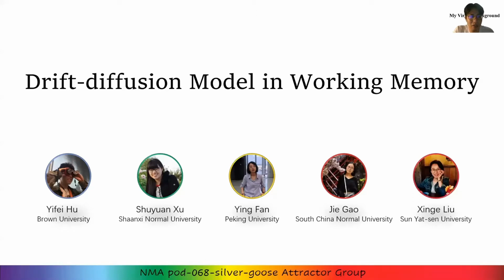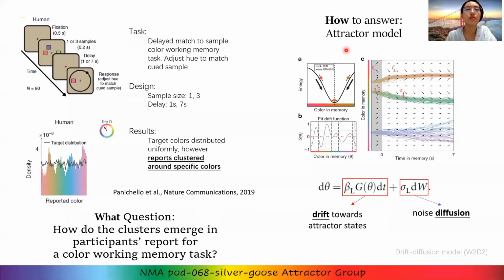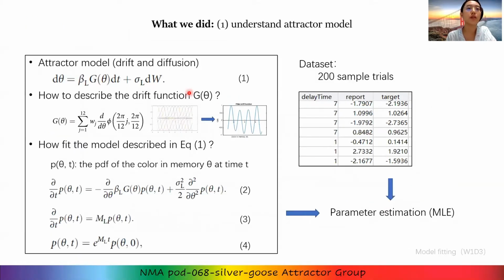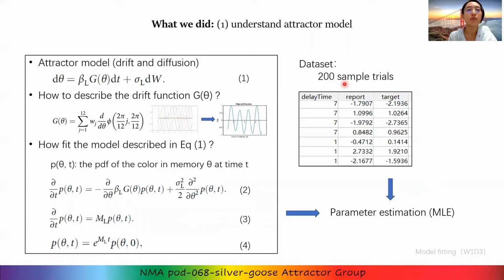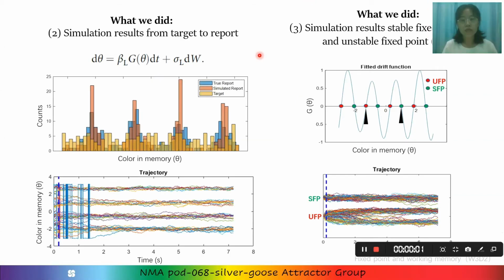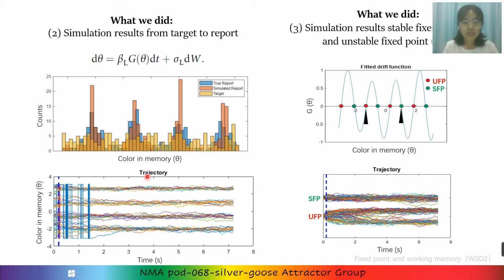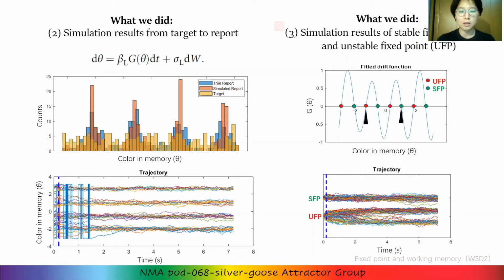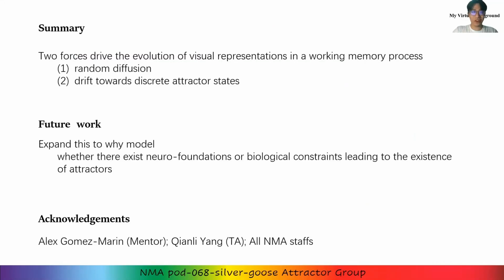NMA Pod 068 Attractor Model